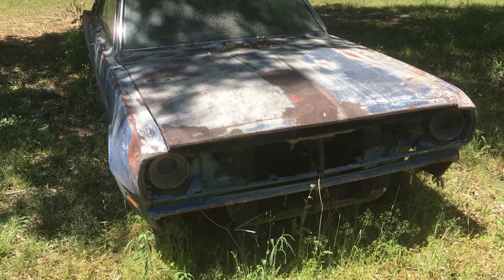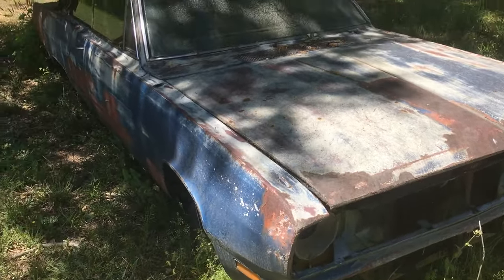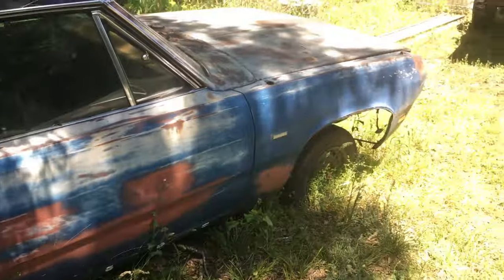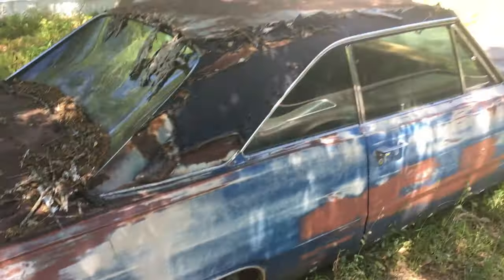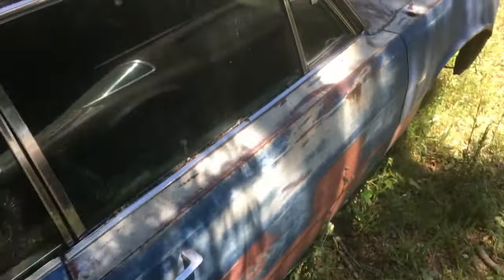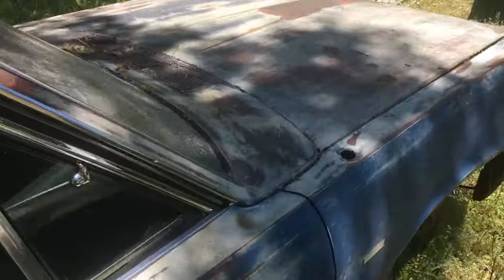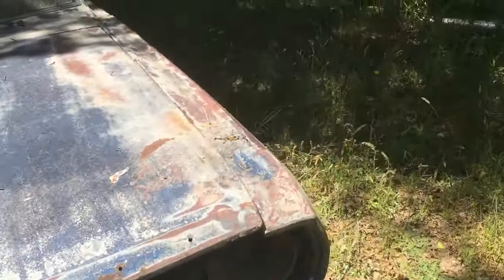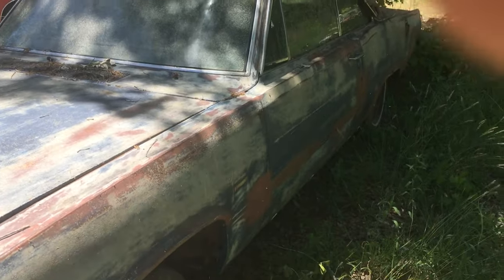500 DOLLAR CLASSIC CAR !! Somebody come take this thing off my hands..